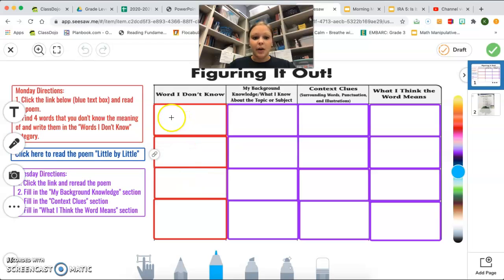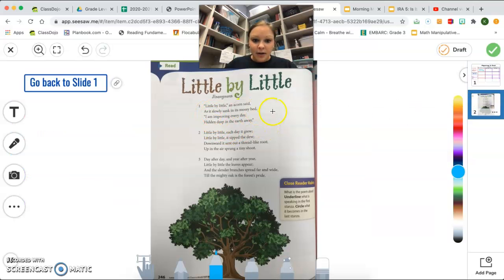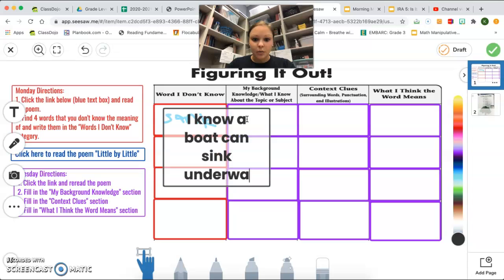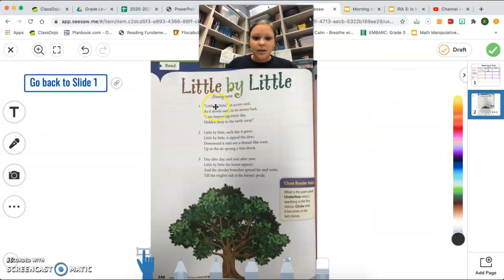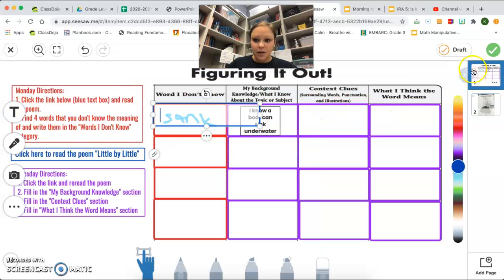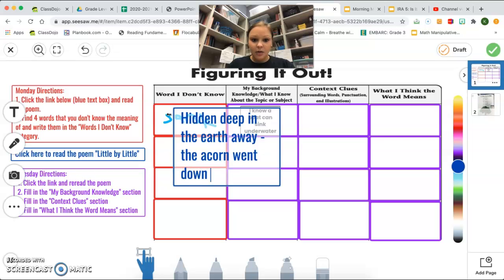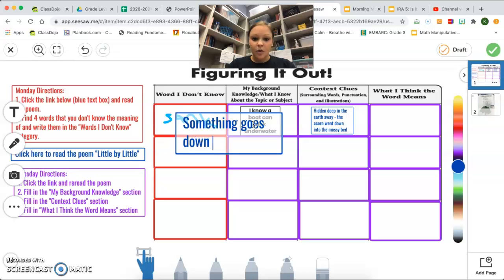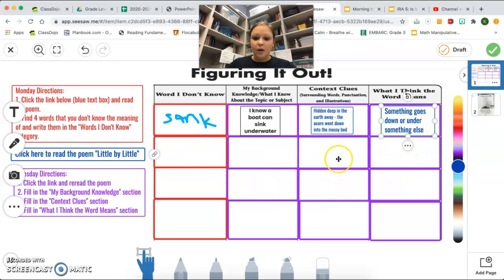9/29 Reading Directions